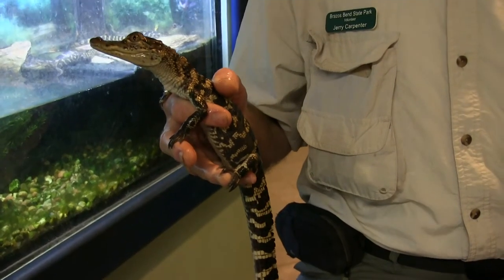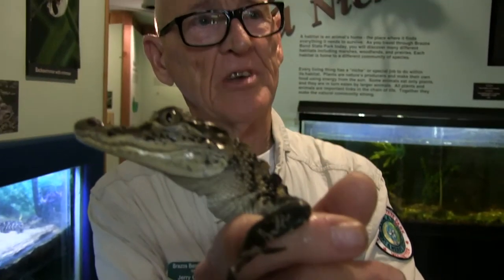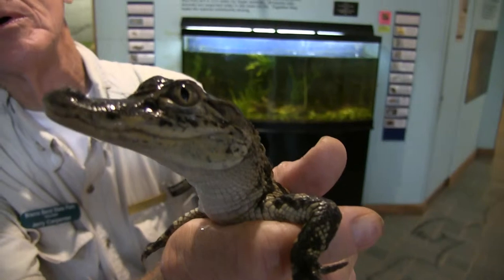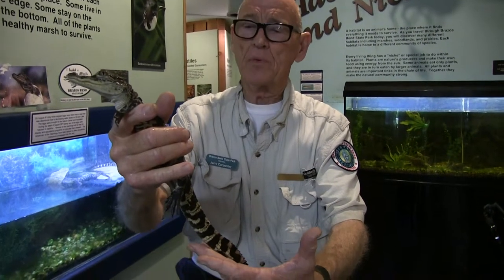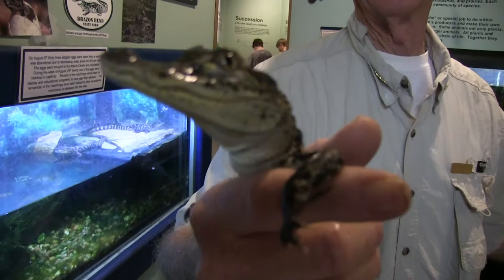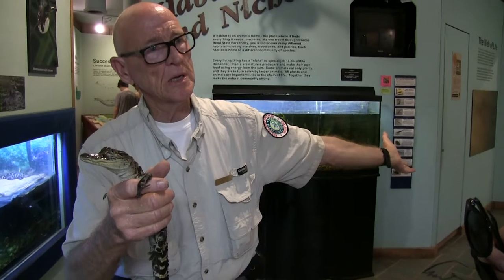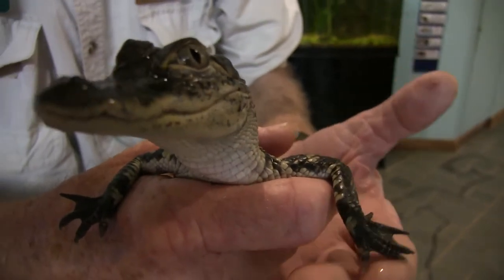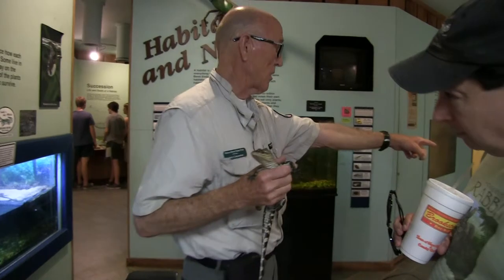Caiman Alligator at Brazos Bend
See one year old alligator at Brazos Bend State Park. He lives in the visitor center at the Brazos State Park.